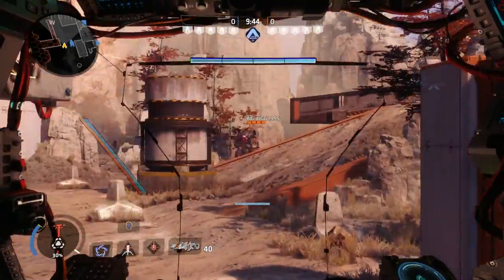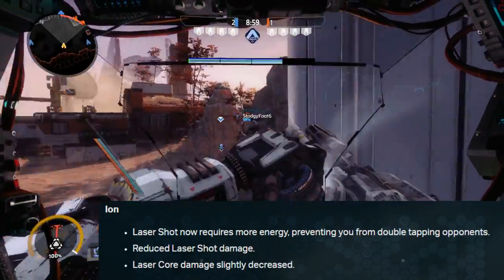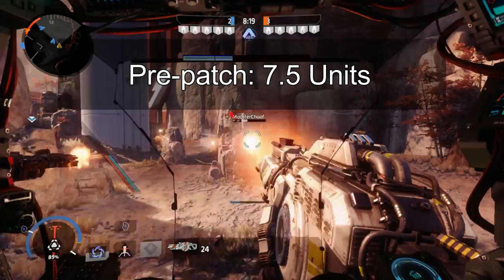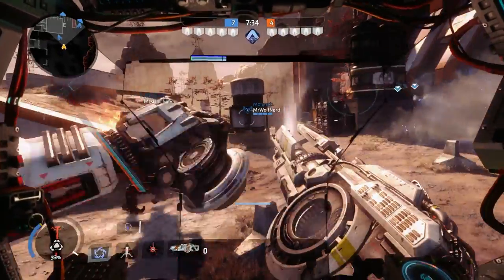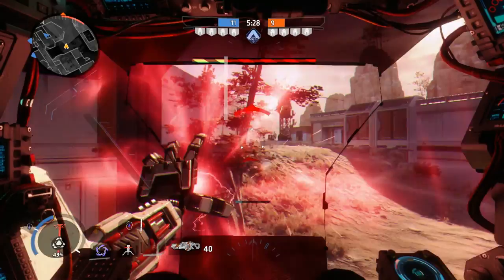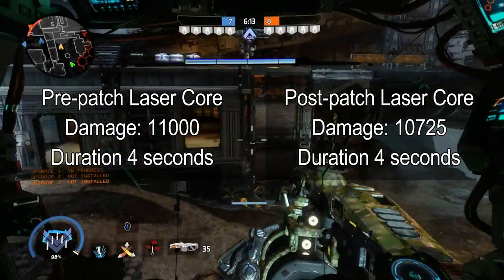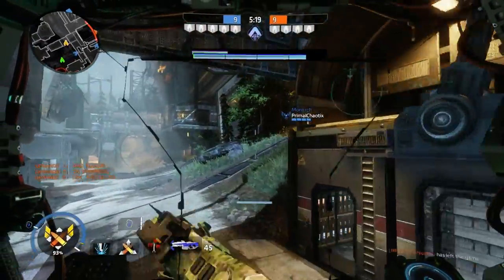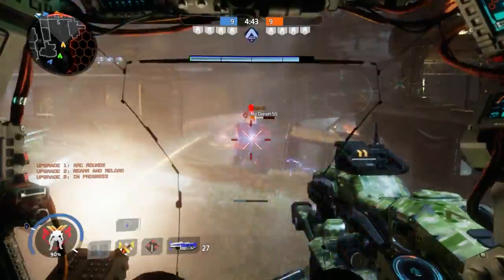In-Depth Analysis: Monarch's Reign Titan Balances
Everything you need to know about the changes to titans in the last update!

We Stream Every Thursday Night 8pm AST!